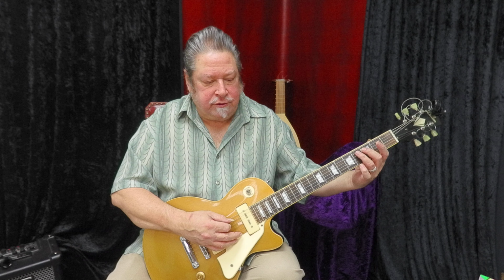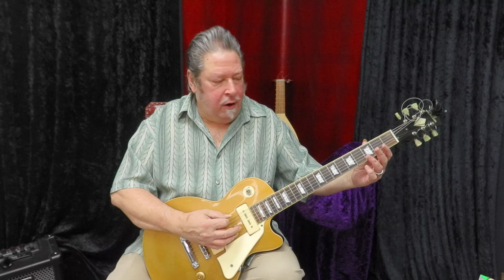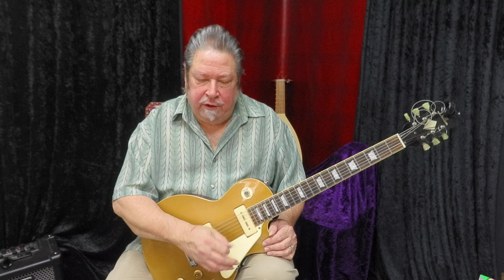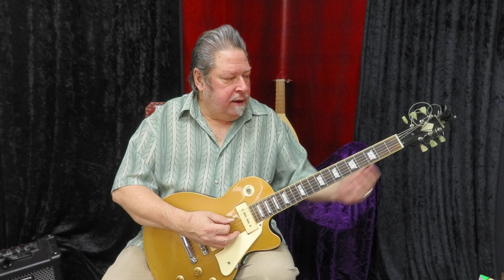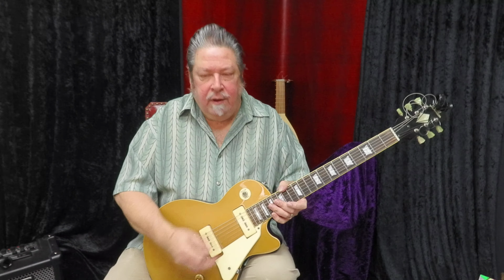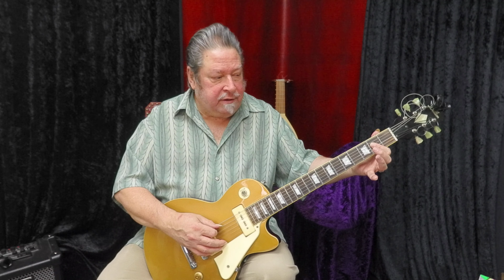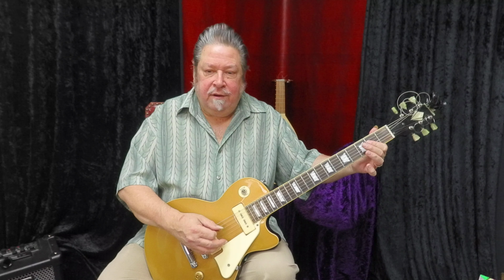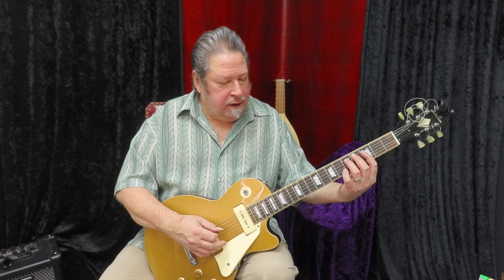Sweet Emotion! ~ Level II ~ Beginning Rock Guitar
If you would like the tab sheet for this - send $5 to:
OR/ just buy my whole Beginning Rock Guitar Book / send $38 total shipped!